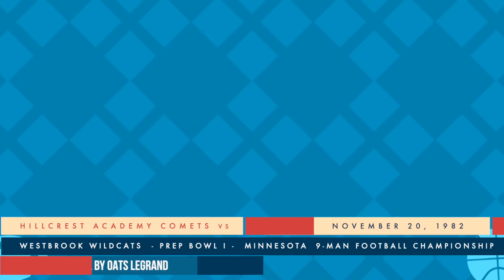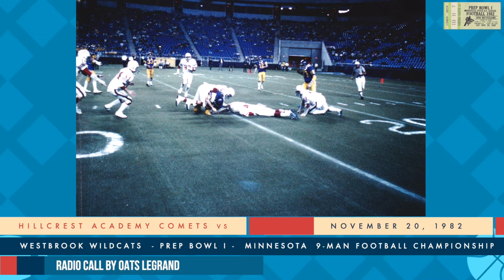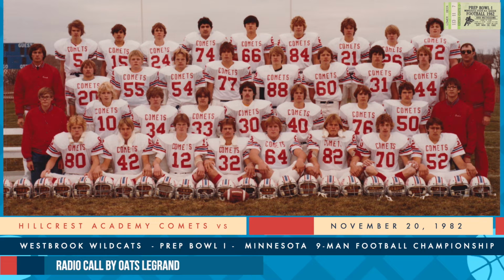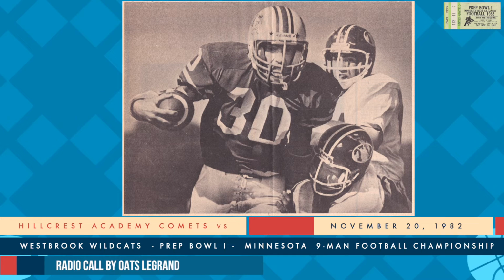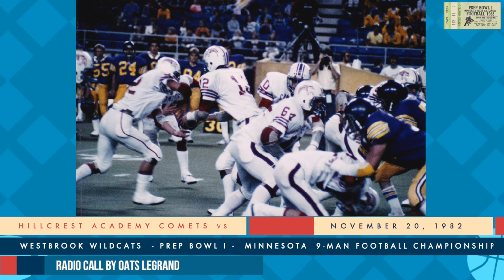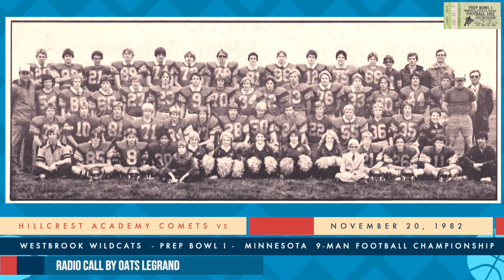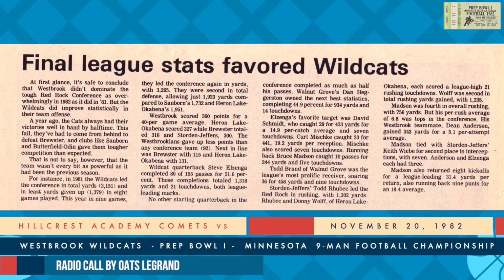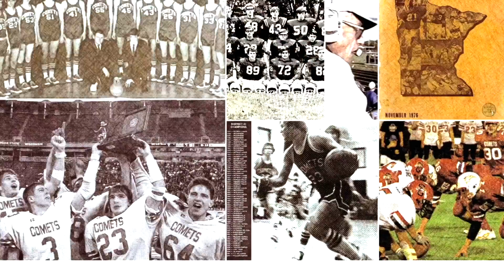1982 Hillcrest vs Westbrook Football. Prep Bowl I - Minnesota State 9-Man Championship. Nov 20, 1982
The Hillcrest Lutheran Academy Comets took on the Westbrook Wildcats in Prep Bowl I - the Minnesota 9-Man State Championship football game on November 20, 1982. The Westbrook Wildcats won 34-12. Oats LeGrand was on the radio call. This was the first 9-Man game in the Hubert Humphrey Metrodome and one of the first few high school football games played there.

Thank you to Paul & JoAnn Levang family for recording and preserving the audio, newspaper clippings, images and team memorabilia. Thank you to Hillcrest Lutheran Academy for the yearbook photos.